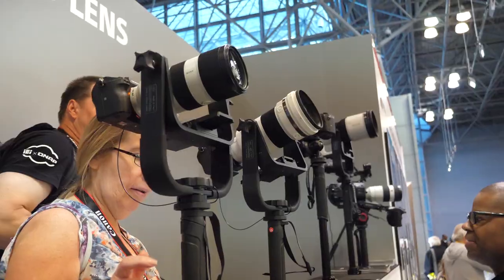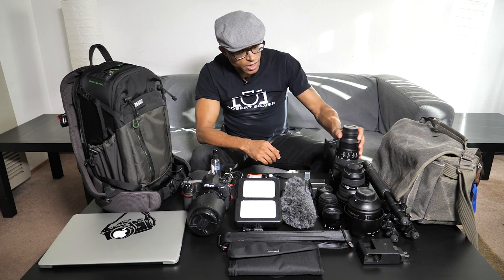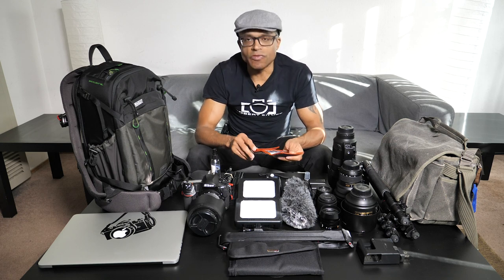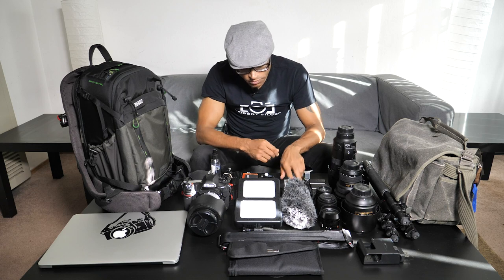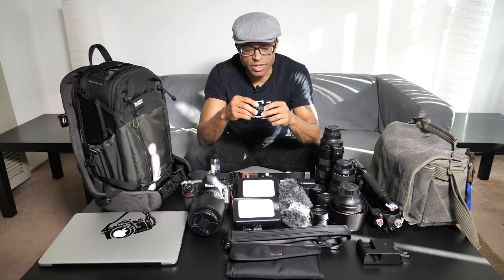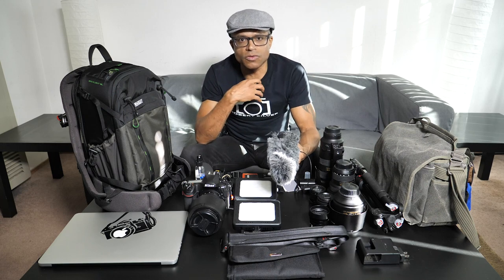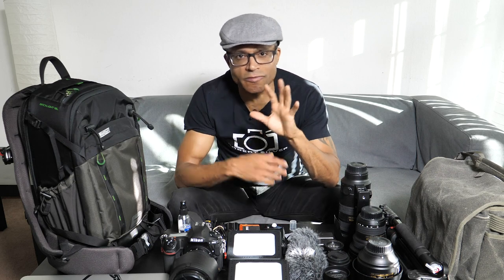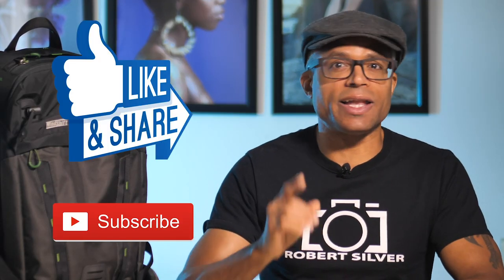What's In My Bag For PhotoPlus Expo 2018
I wanted to share all the photography and video gear I plan to use during my trip to New York for the 2018 PhotoPlus Expo and for my first PhotoHike in Central Park, NYC (Sunday, October 28th, 2018).